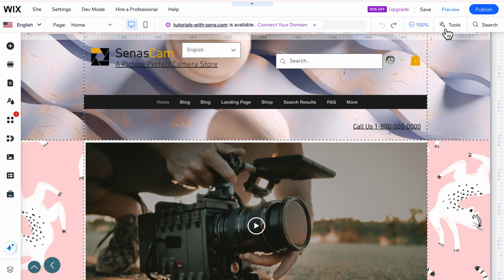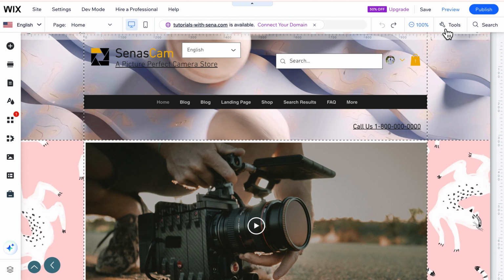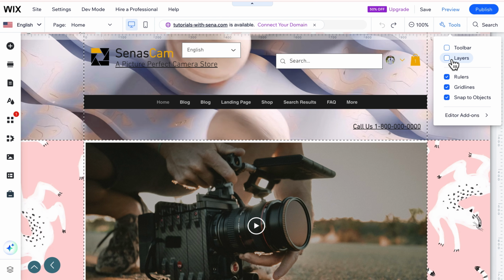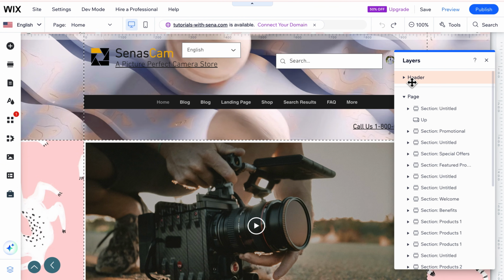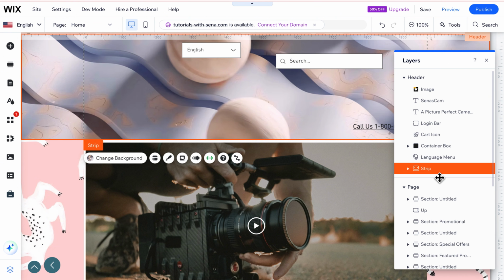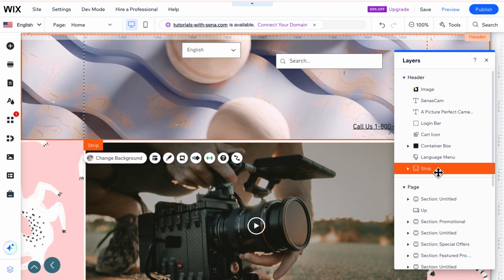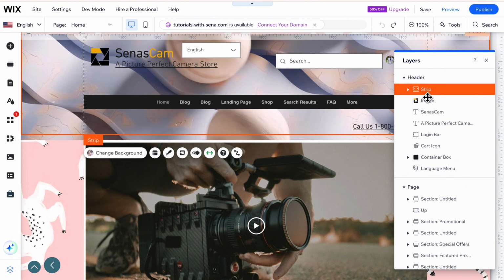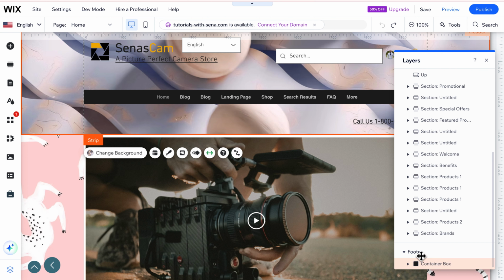How to Show or Hide Layers Panel on WIX Website | Arrange Overlapping Elements! - 2026 (Full Guide)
🎨 How to Show/Hide the Layers Panel on WIX | Master Overlapping Elements (2025 Guide)

Struggling to manage overlapping elements or find hidden layers on your WIX site? In this quick tutorial, I’ll show you exactly how to control the Layers Panel—so you can easily arrange like a pro! Perfect for beginners and advanced WIX users.

✅ Toggle Layers On/Off
✅ Fix Overlapping Elements
✅ Works with the latest WIX Editor.